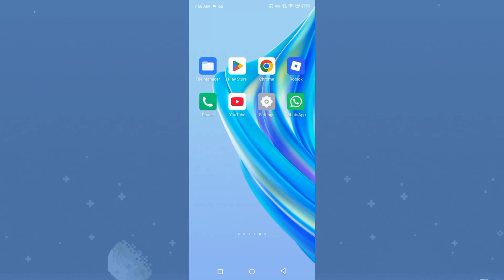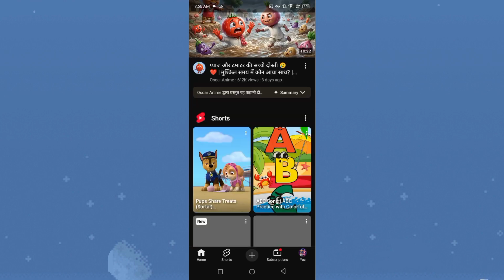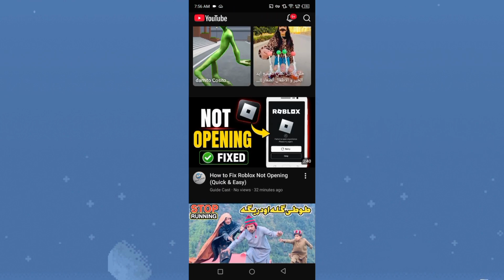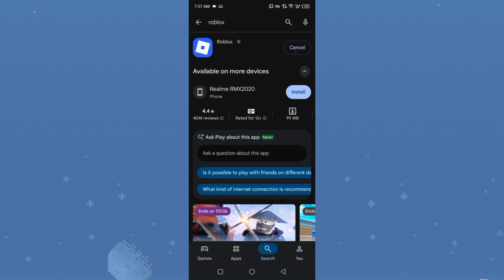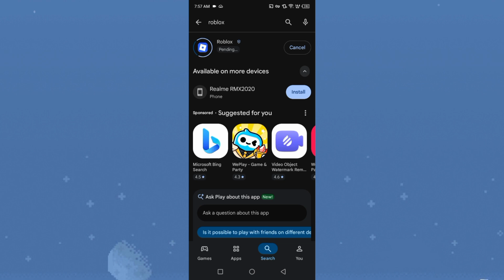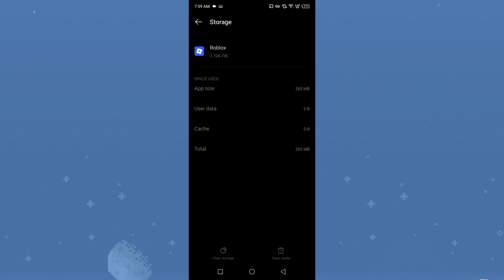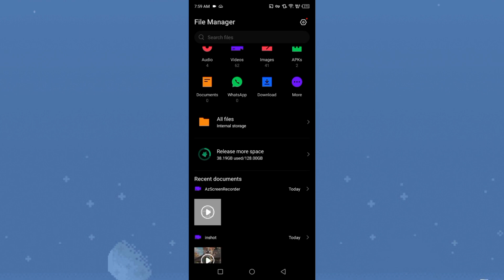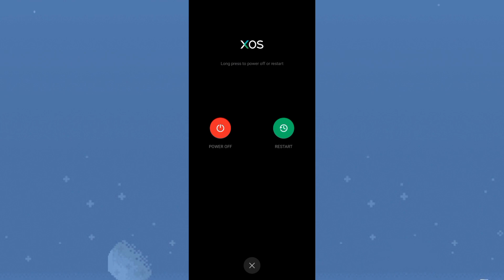How to Fix Roblox Not Joining Game (Quick & Easy)